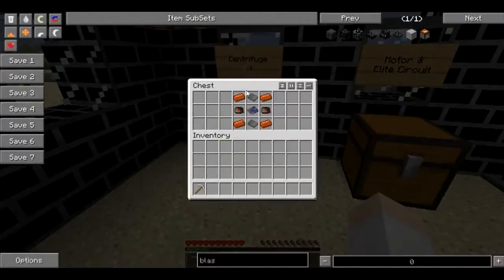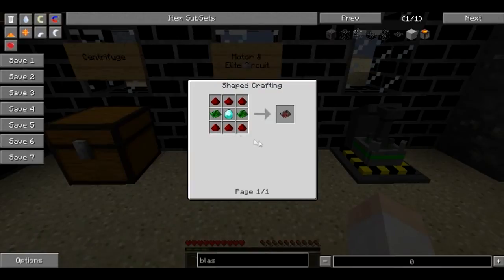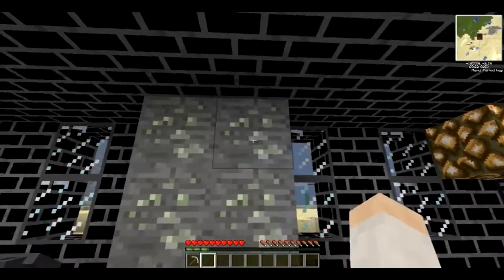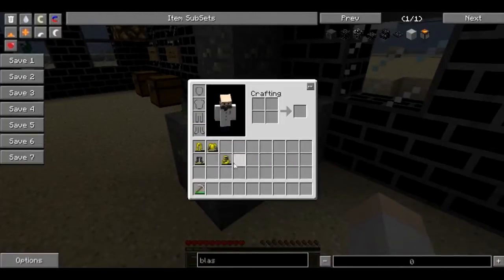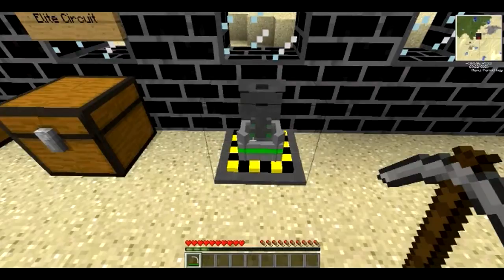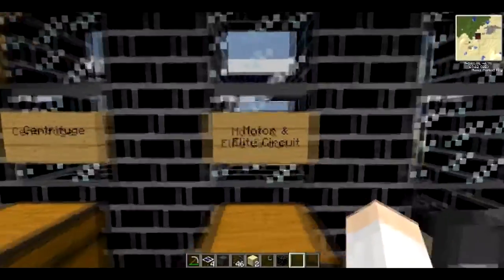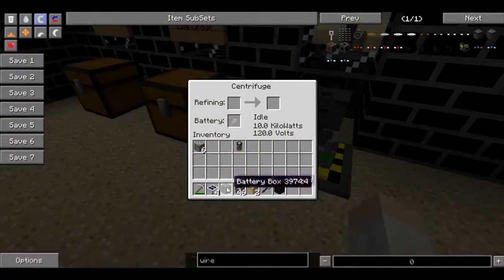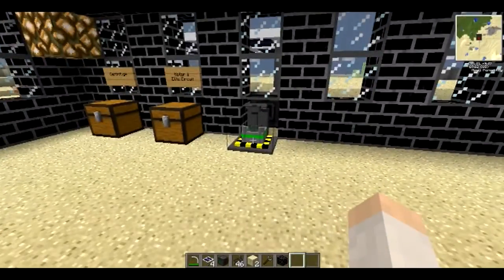Voltz Tutorials: Centrifuge and Uranium Ore!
Dylan shows you how to process uranium to be used for a fission reactor!